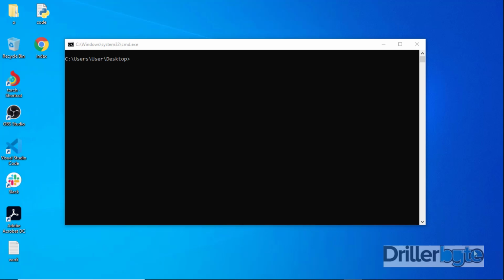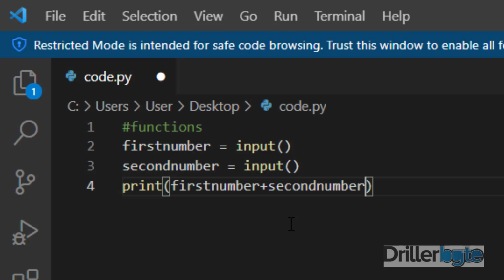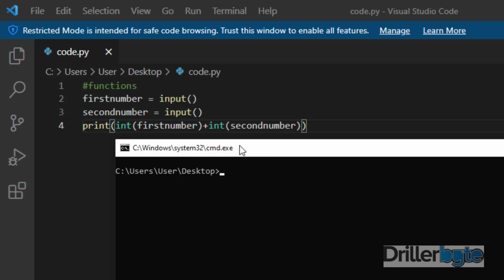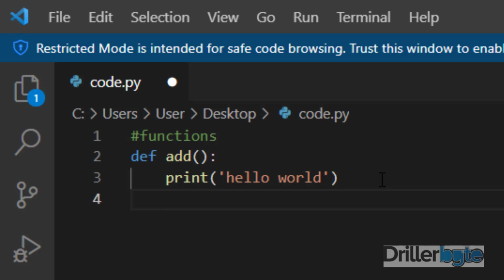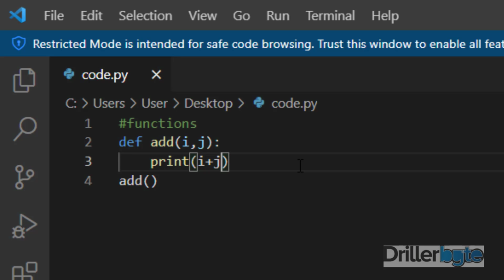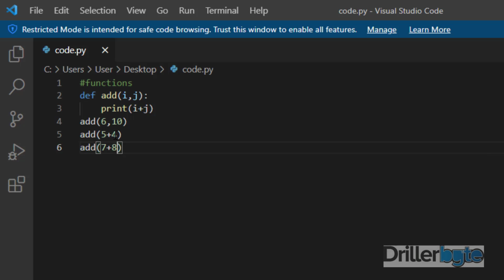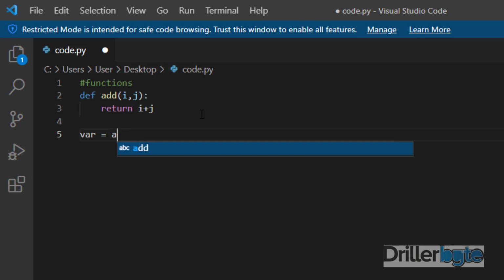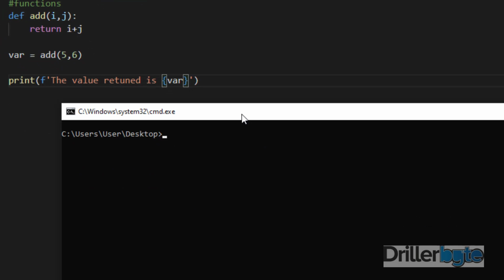Functions in Python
In this video, you'll learn about functions in python.

How to define a function using 'def' keyword in Python.

Using 'return' statement.

Parsing arguments to a function.